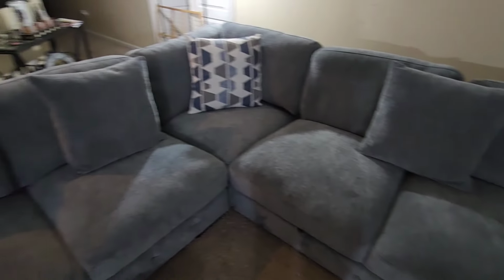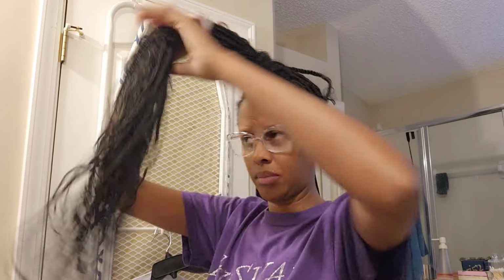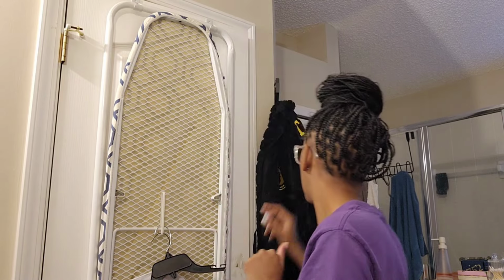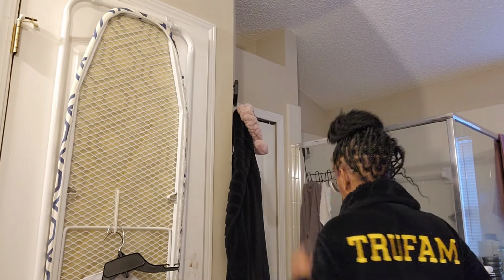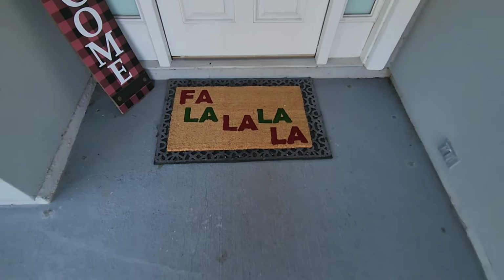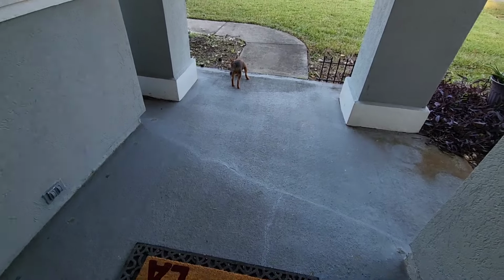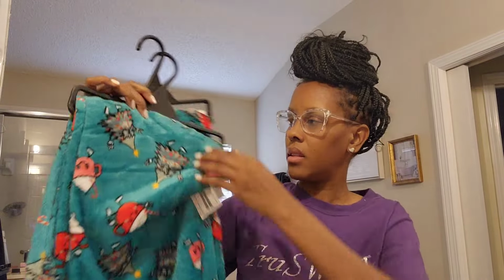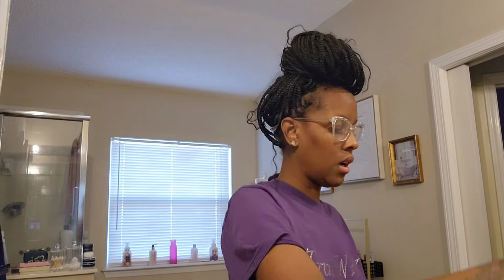NEW FURNITURE | DAILY MOM VLOG | LIFE WITH TRUFAMILY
Hey Hey Hey TruFam! We're back with another vlog. In today's vlog our new furniture gets delivered. It's also a daily mom vlog, doing a little shopping.
We hope you all enjoy this vlog/ video.
Thanks a Bunch for watching 💕